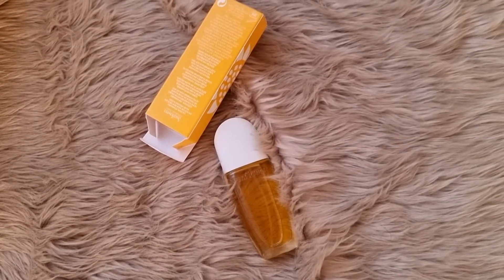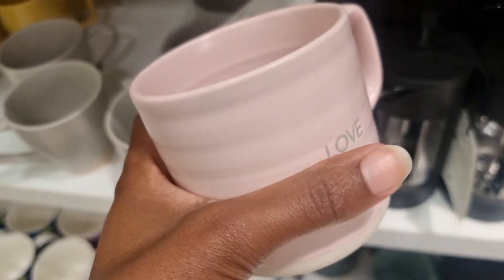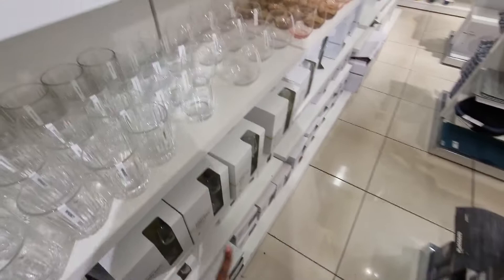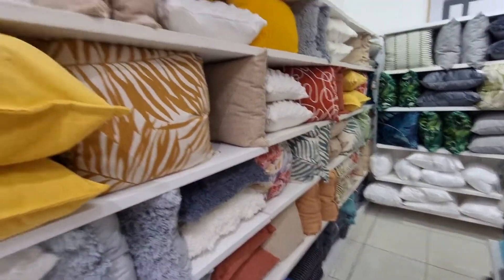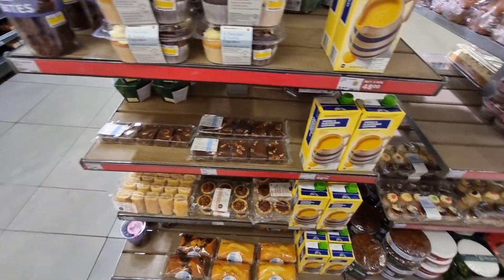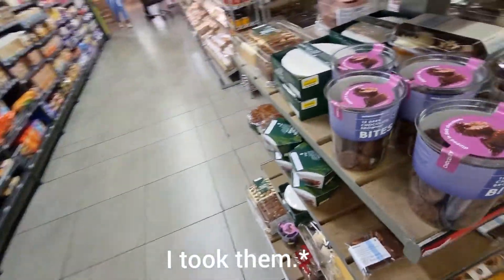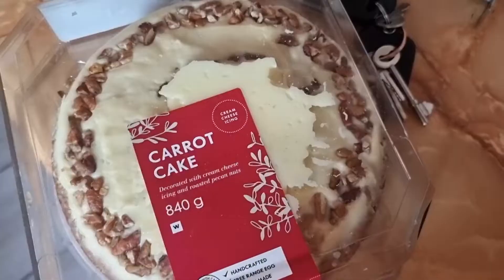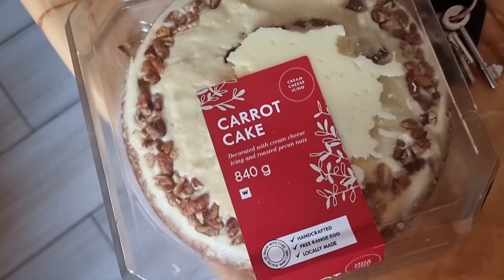Vlog : New Perfume + Buying Gifts🎁 + Chit Chat + Work Updates || South African Youtuber || Bernice M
Welcome to another vloggy vlog !

xoxo
Benny